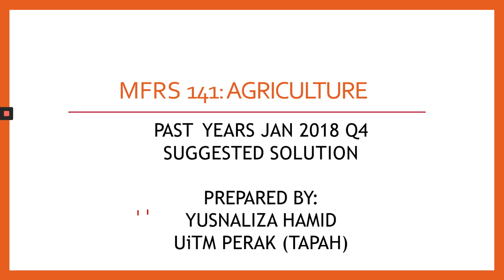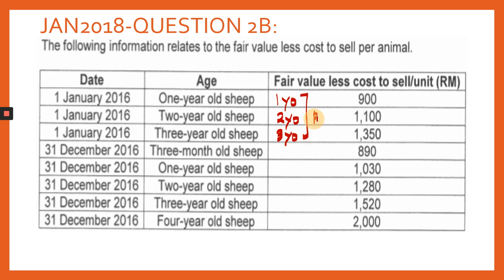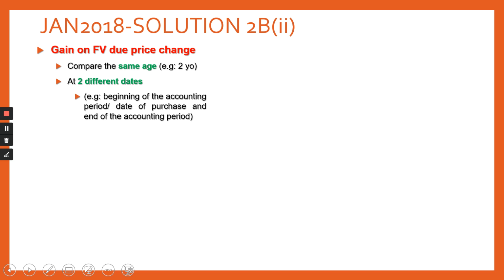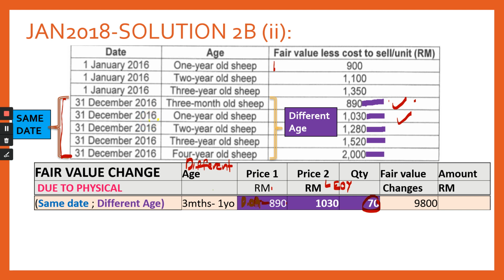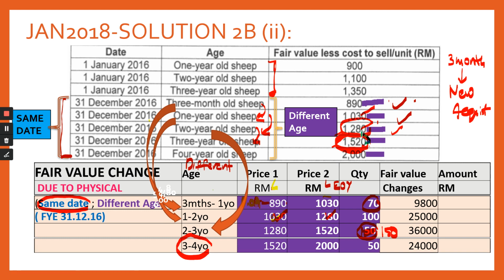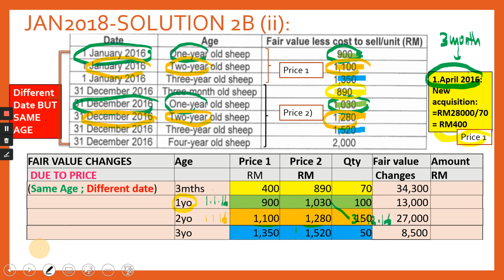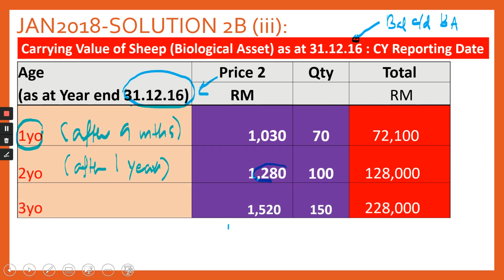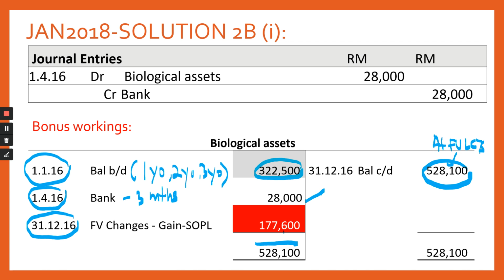MFRS 141/IAS 41 AGRICULTURE | FAR320 : EXAM JAN 2018 Q4 - STEP BY STEP DISCUSSION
This video guide students  how to read,  understand the information given,  properly plan (using colourful coded inks ),  calculate (step-by-step: where applicable) and write the answers to the scenario-based questions involving the principles, key terms and accounting requirements of MFRS 141 AGRICULTURE.

A student - friendly step by step approach is adopted in the video to enable students (at Diploma level)  to have a clear understanding on the accounting issue and any computation involved.